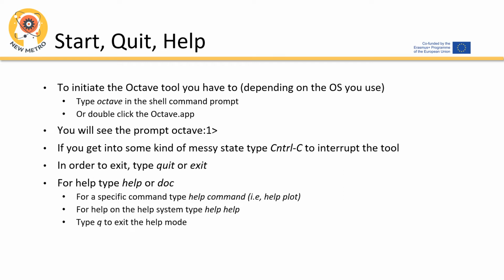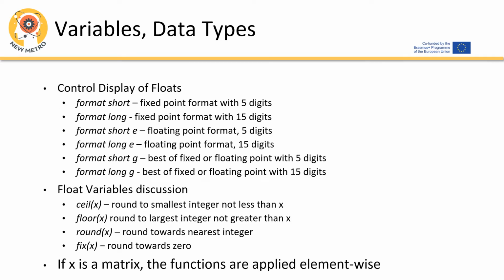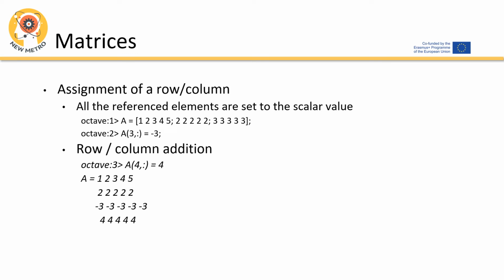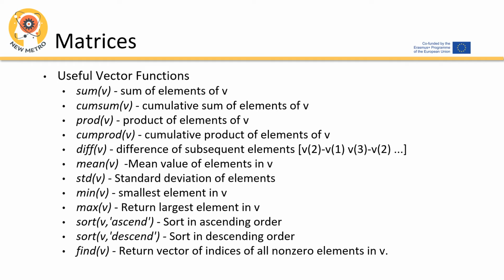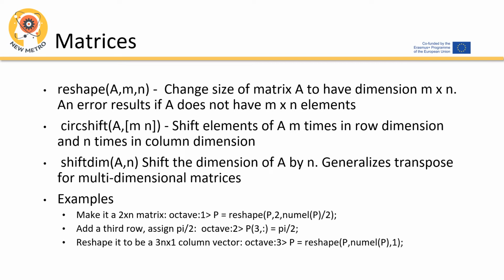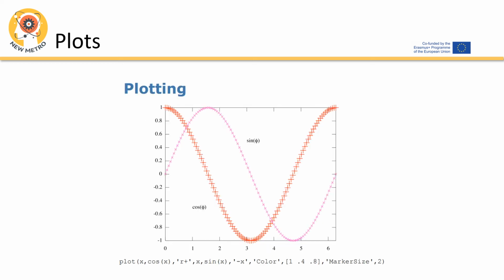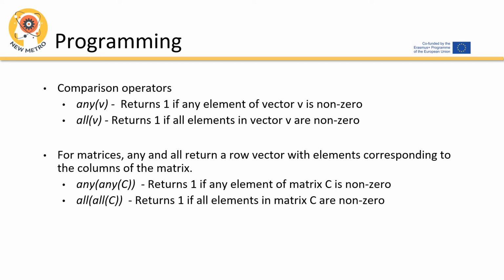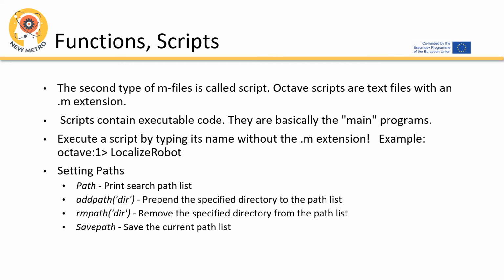Octave Video Presentation EN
Octave is a high level language and a mathematical programming environment.